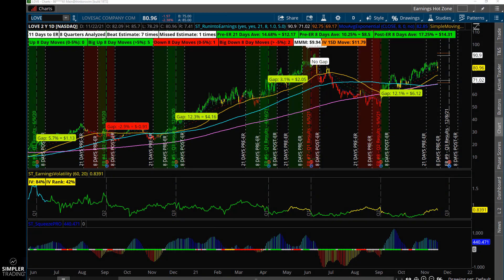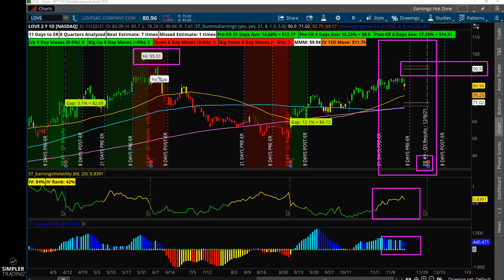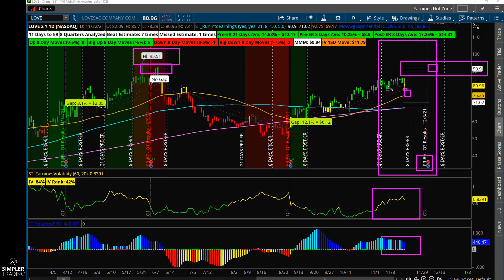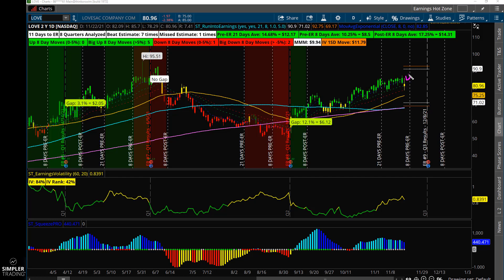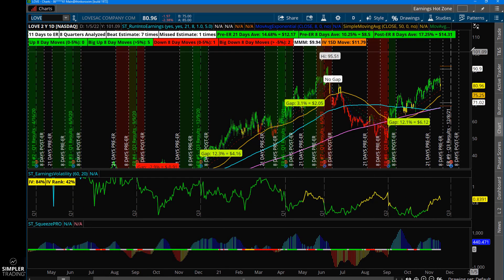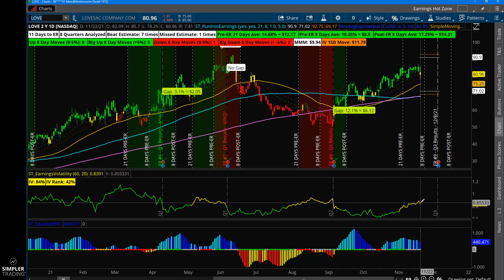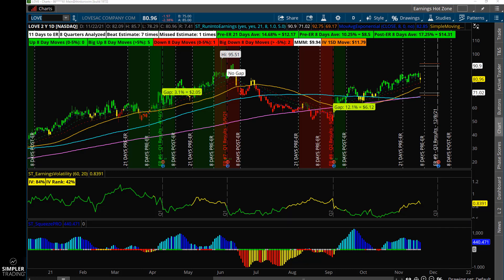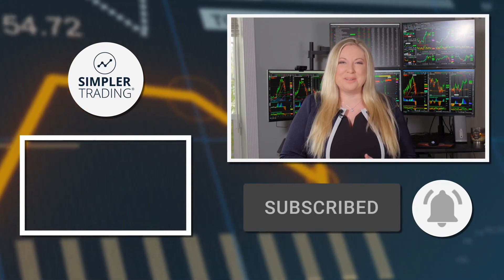Options Trading: Trading LOVE | Simpler Trading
Lovesac has some pretty comfy furniture, and a lot of people betting on the ticker trading lower. However, it has a great daily setup, earnings and high short interest. Here is a look at how I may trade it.